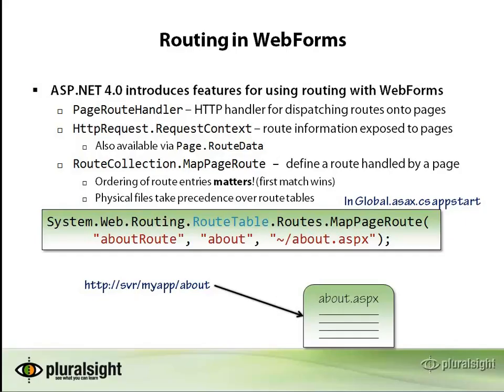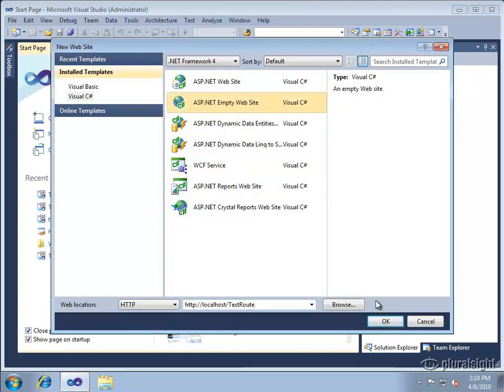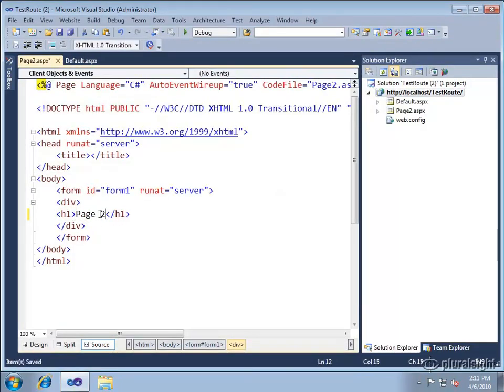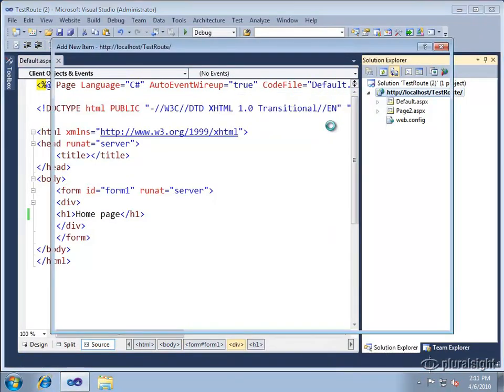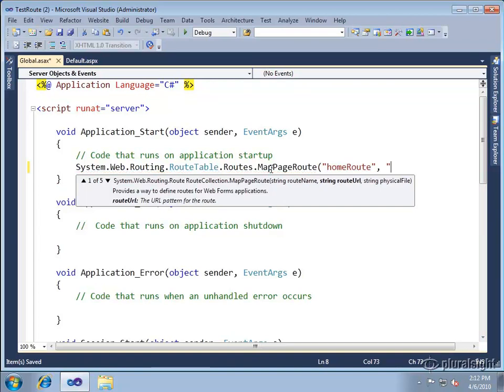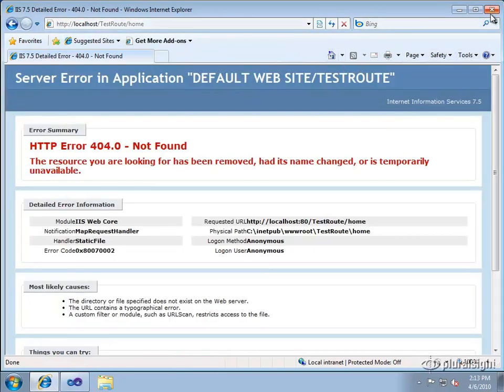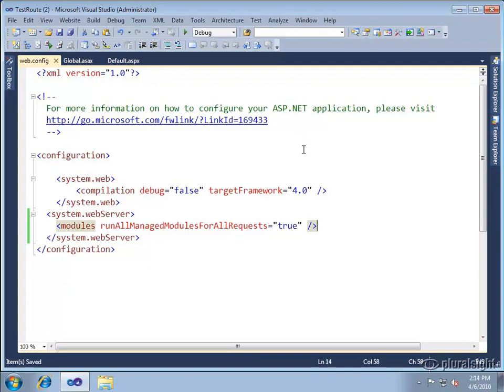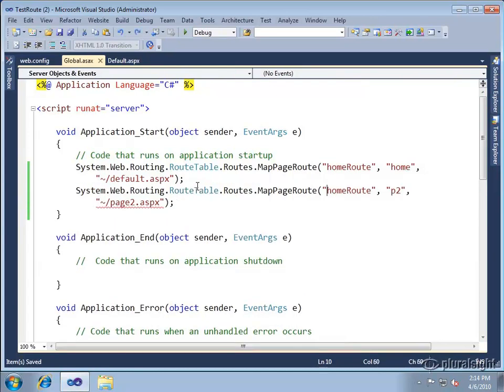Take control of website routing | Pluralsight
Take control of your website's routing infrastructure in this video excerpt from Fritz Onion's course "ASP.NET 4.0 New Features".  In this video you'll see how easy it is to use the new URL routing features in ASP.NET 4.0 to create new aliases for your web pages and how to make sure that IIS uses your routing definitions by default.